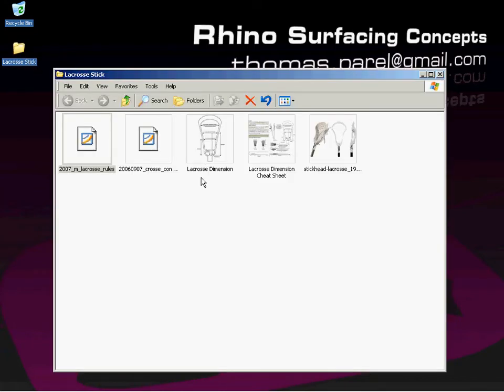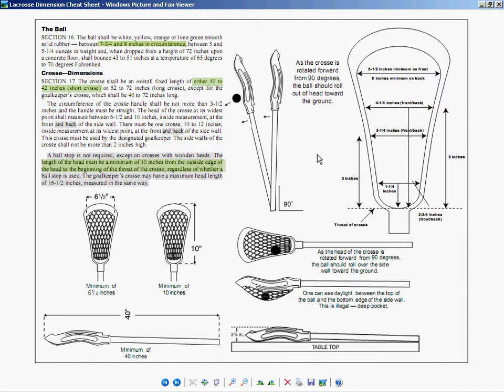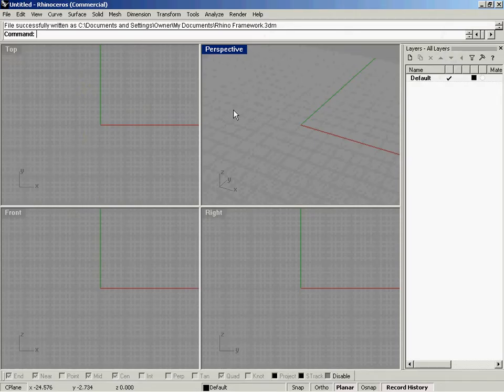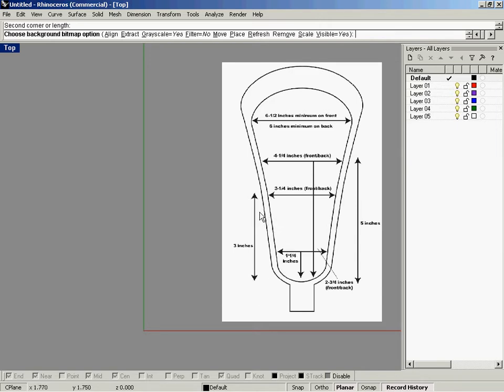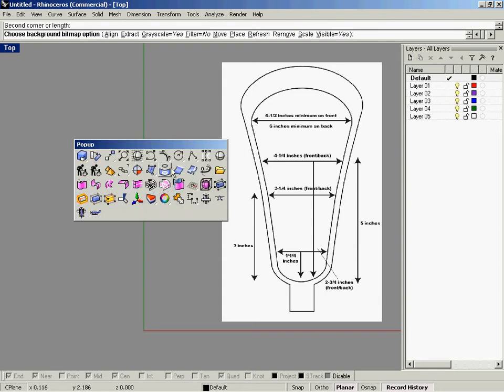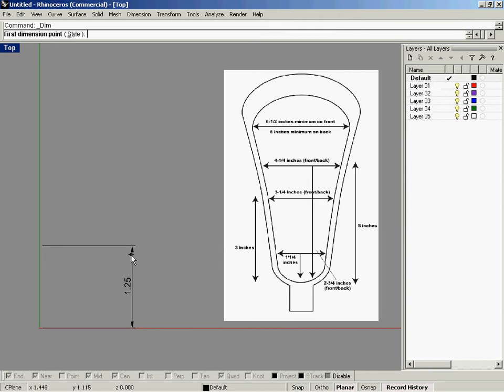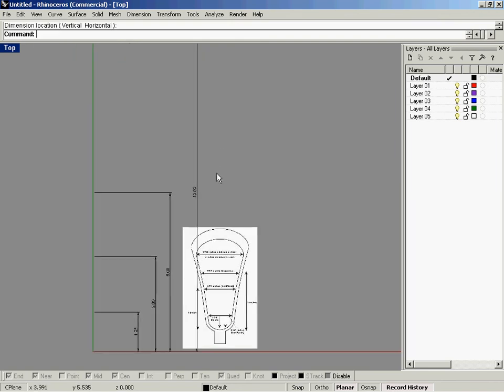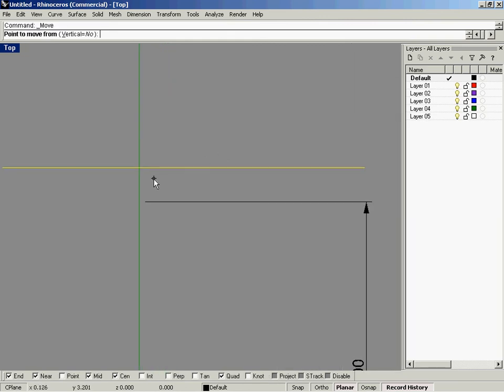Rhino Tutorial1-Lacrosse Stick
This is a design tutorial on how to design using Rhino.